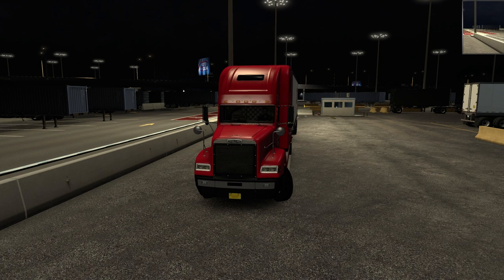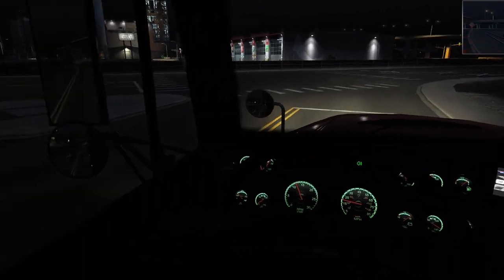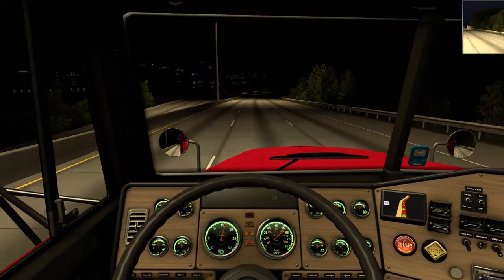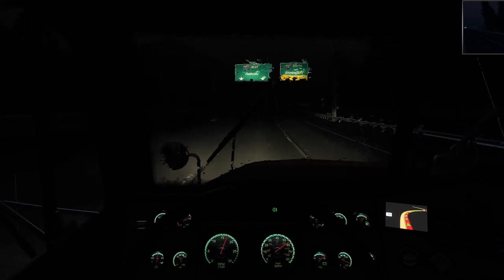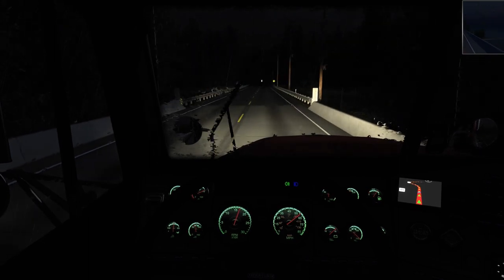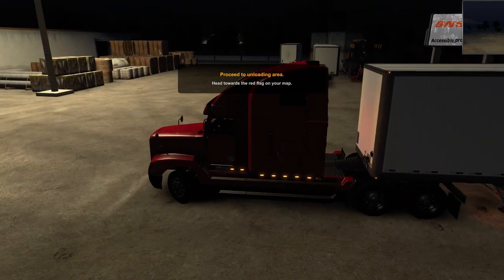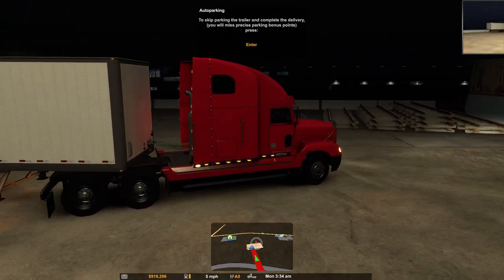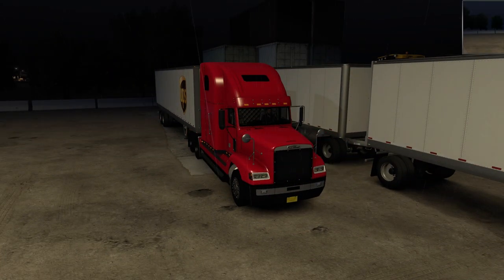AMERICAN TRUCK Simulator MODDED TRUCK Freightliner FLD 120 RUN